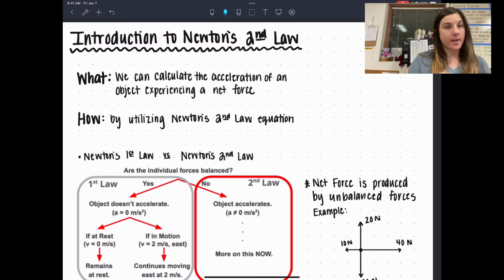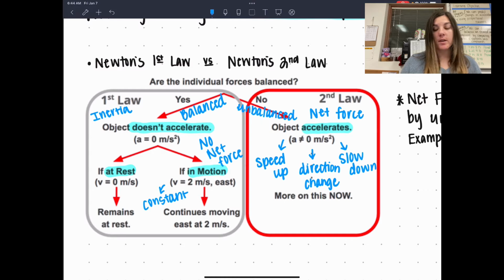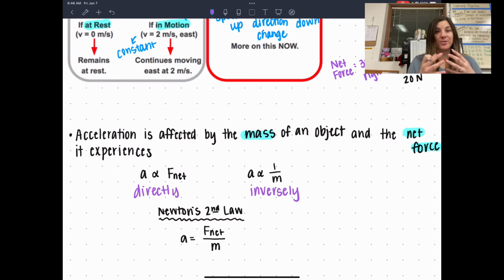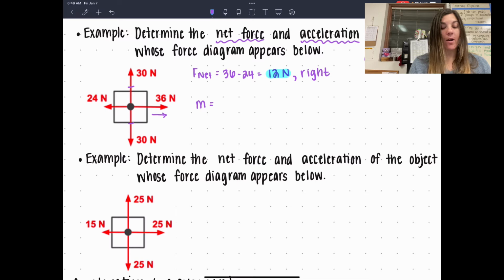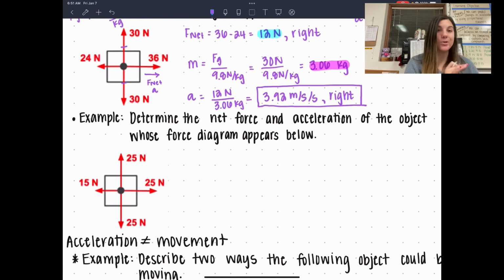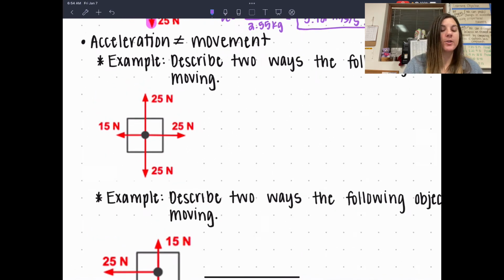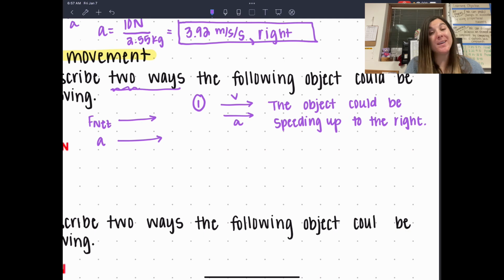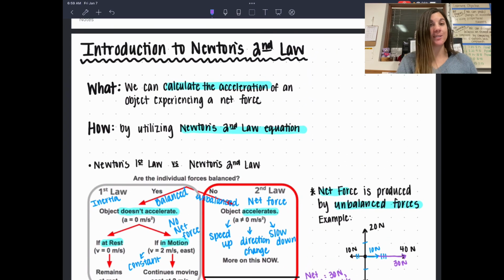Introduction to Newton’s 2nd Law Lesson